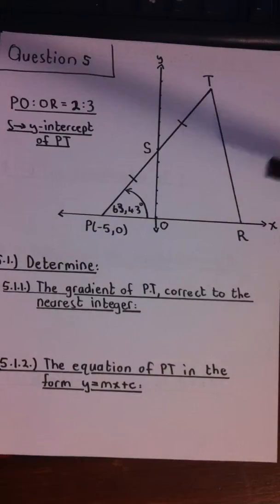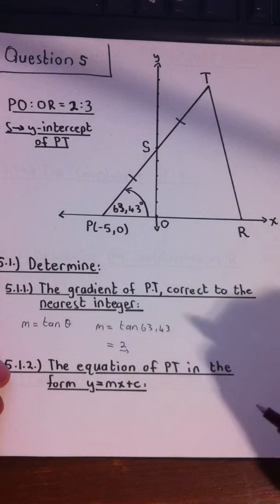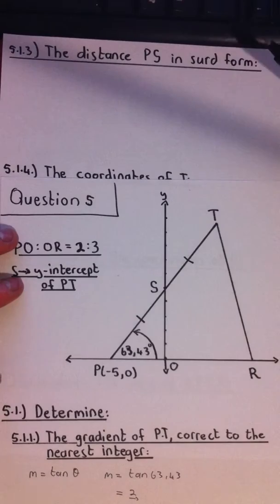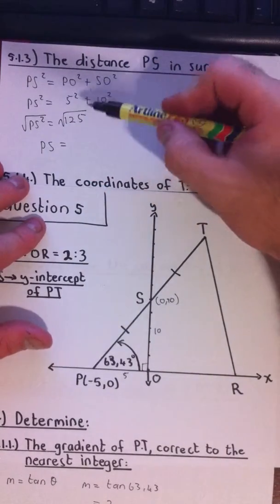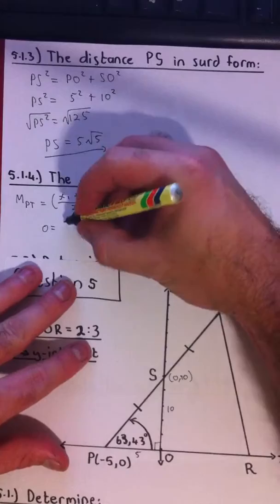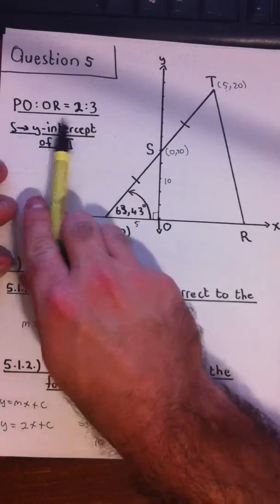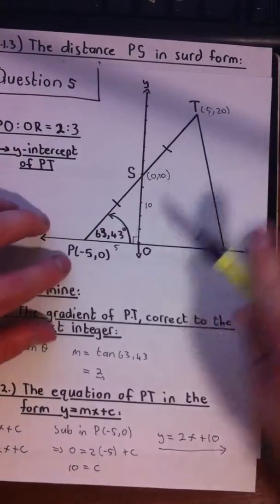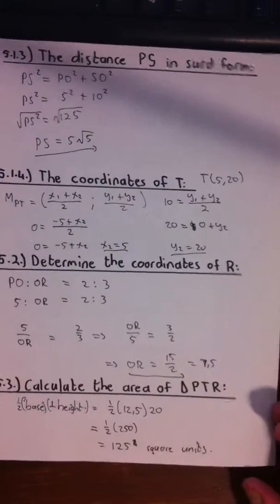Question 5 (Analytical Geometry)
Given 2 straight lines on a cartesian plane, we are asked to calculate gradients, coordinates, distances and the area of a triangle.